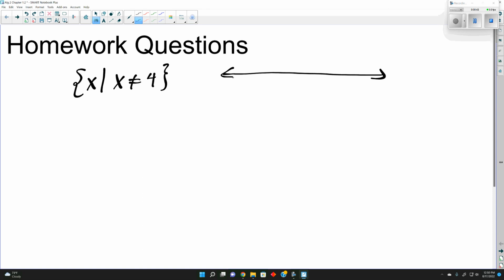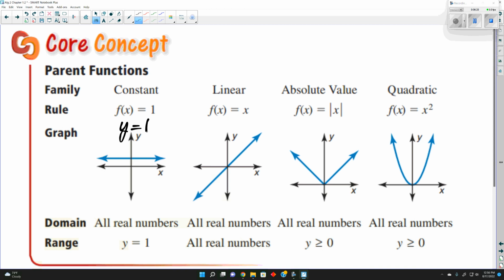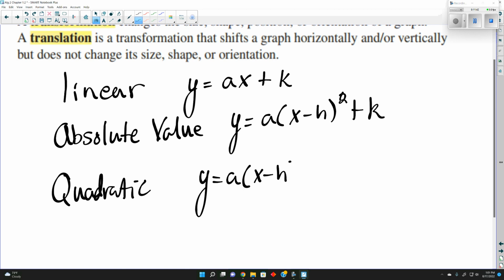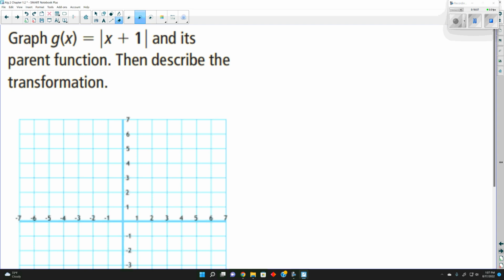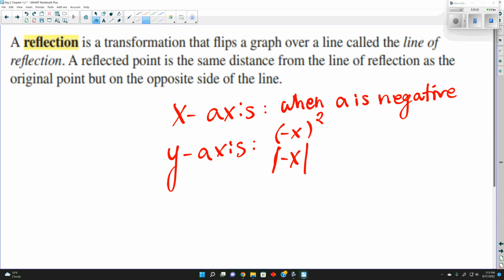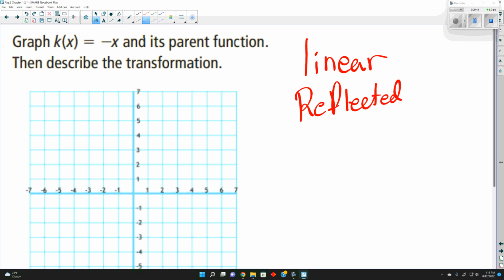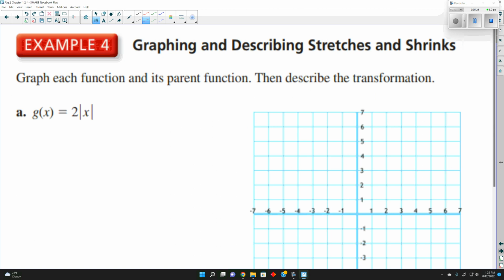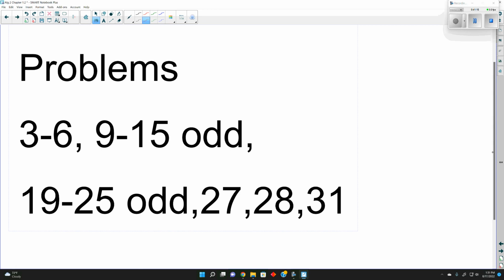Algebra 2 Chapter 1.2